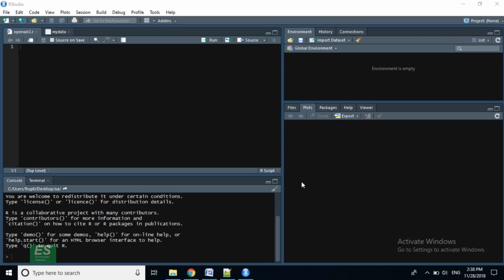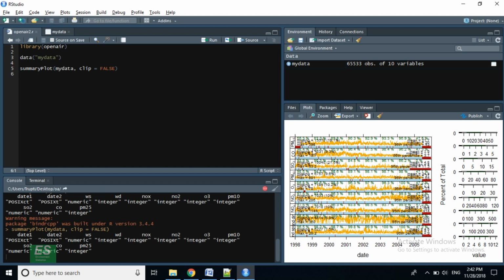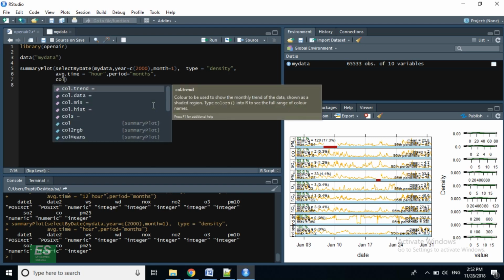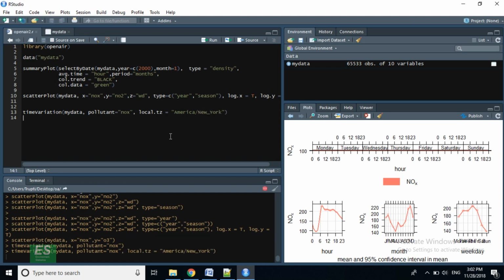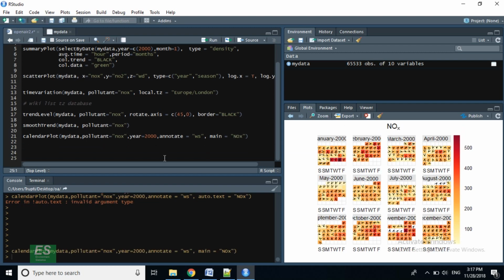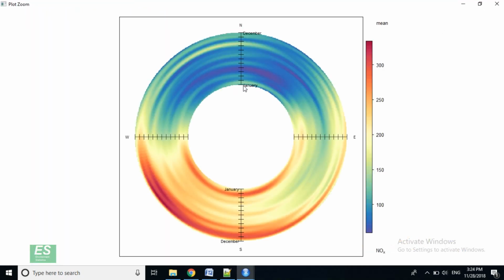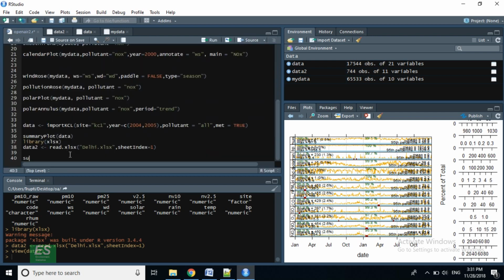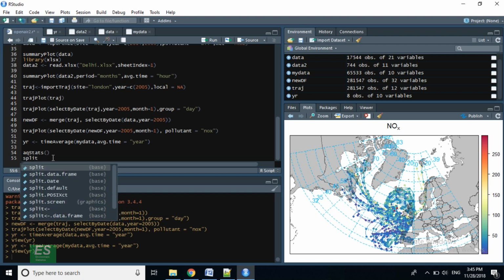R Statistical Language - openair Package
This tutorial is on openair package in R which is developed for air pollution data analysis. It provides many interesting visualization functions. In the tutorial we will explore following functions - summaryPlot, scatterPlot, timeVariation, trendLevel, smoothTrend, calendarPlot, windRose, polarPlot, pollutionRose, polarAnnulus, importKCL and importTraj, trajPlot, selectByDate and timeAverage.

This tutorial is for those who know basics of R.

Openair Project Description -
The openair project was a Natural Environment Research Council (NERC) knowledge exchange project that aimed to provide a collection of open-source tools for the analysis of air pollution data. The project was also supported by Defra.

The project was led by the Environmental Research Group at King's College London, supported by the University of Leeds and is now hosted

openair package citation - Carslaw, D. C. and K. Ropkins, (2012) openair --- an R package for air quality data analysis. Environmental Modelling & Software. Volume 27-28,   52-61.

Thanks to openair project researchers and developers for providing wonderful open source tool for air pollution data analysis.